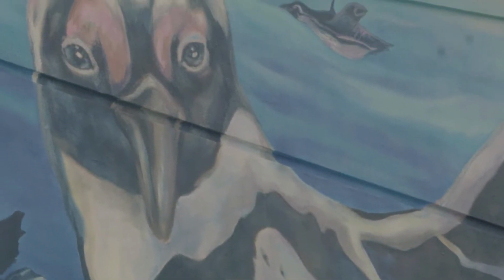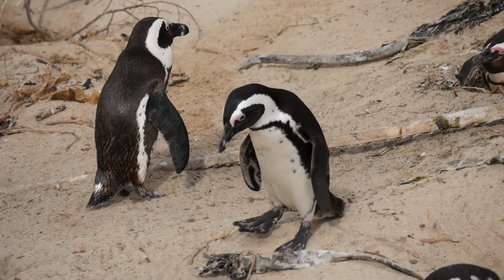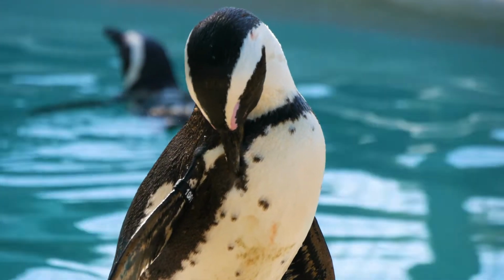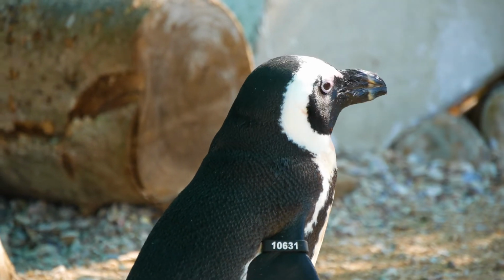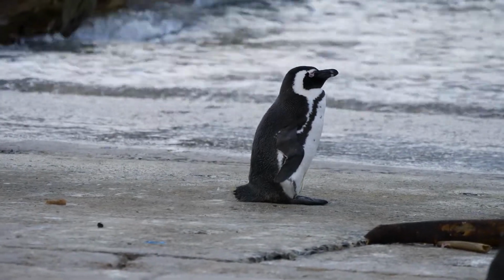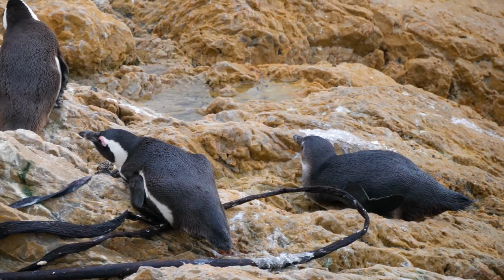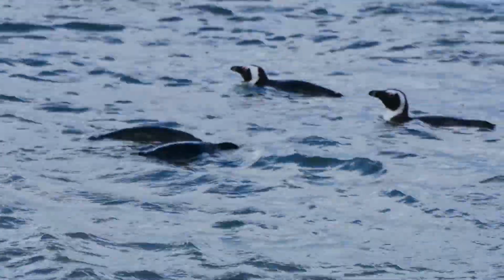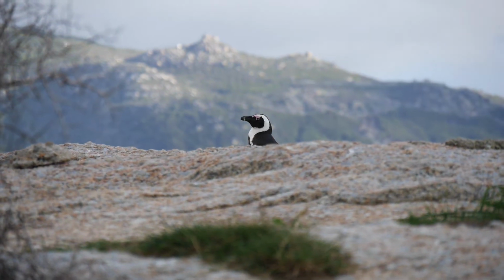A Species on the Brink: The African Penguin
NKU Student made documentary about the issues facing the African Penguin and the conservation efforts being made to save them in the wild.